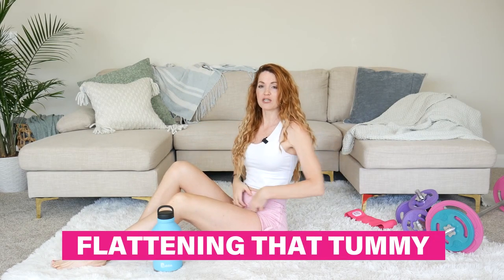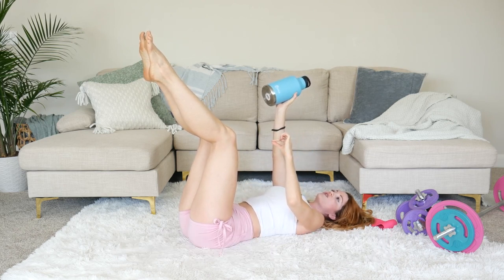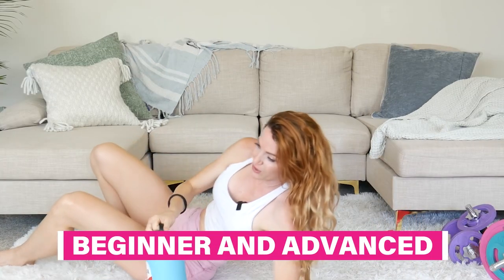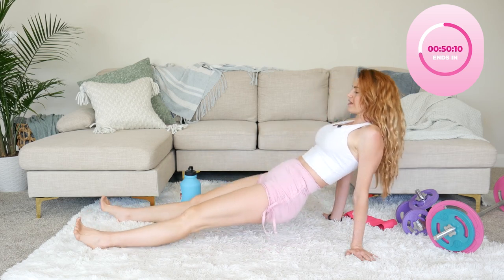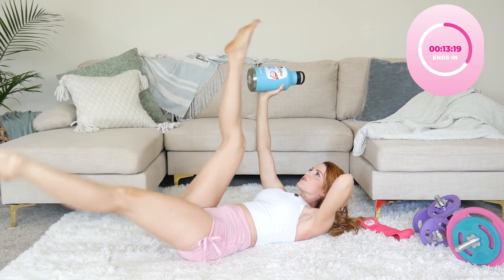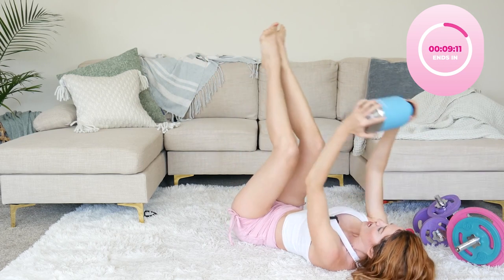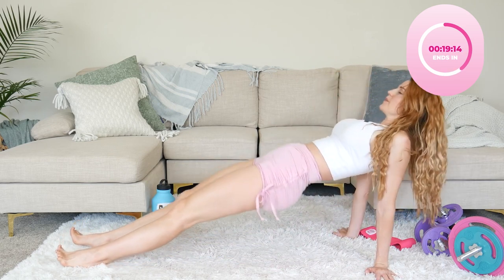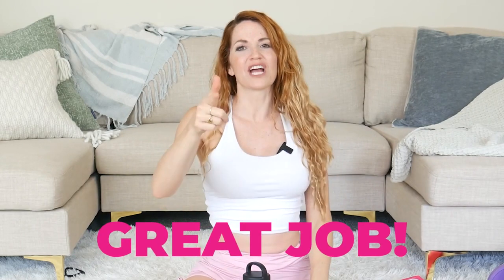12 MIN DEFINED ABS - No Equipment